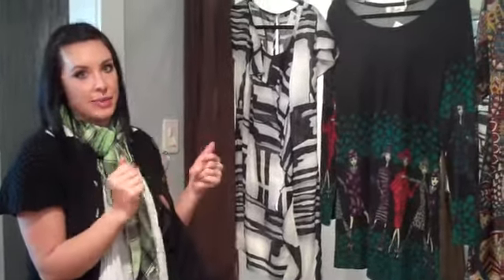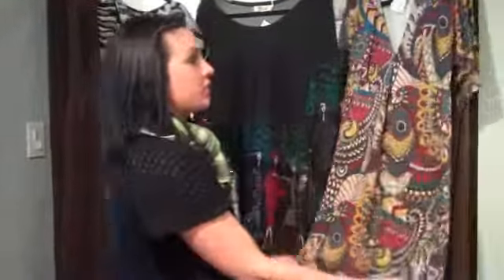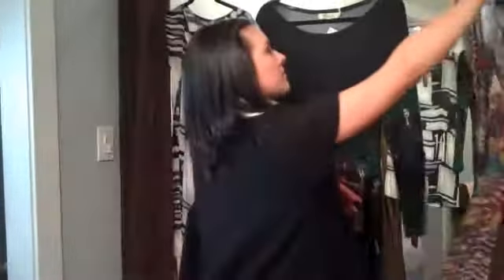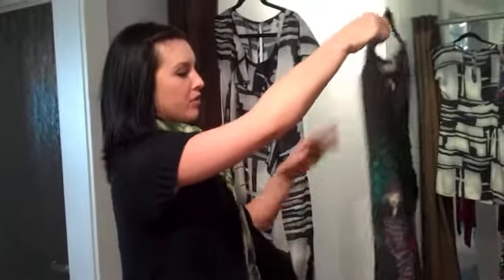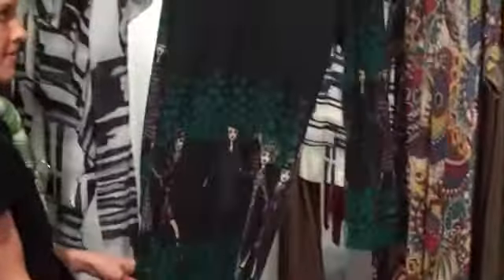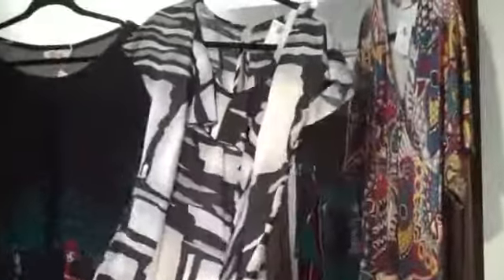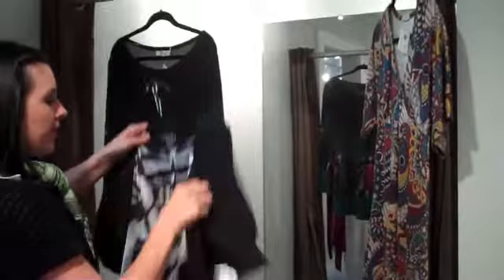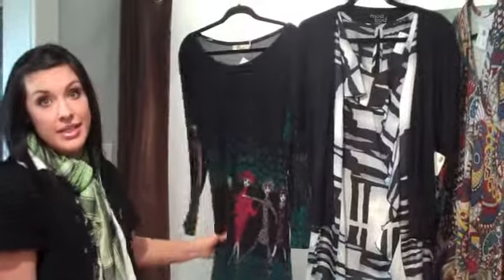Tunics here at Blend Fashions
Modest Fashion, Utah Fashion, Blend Fashions in Utah, Tunics